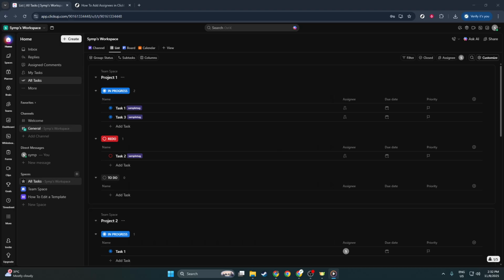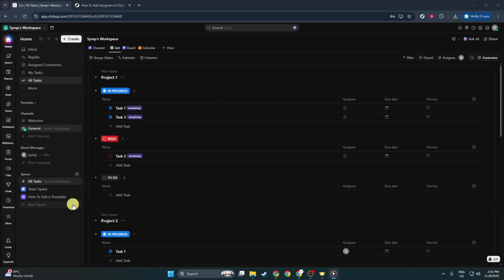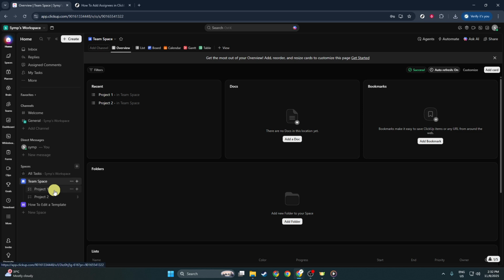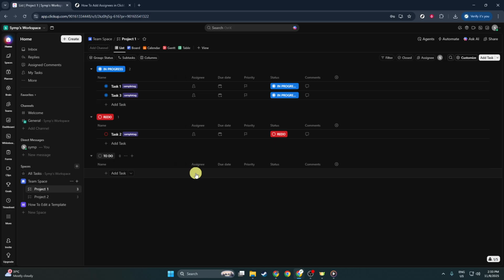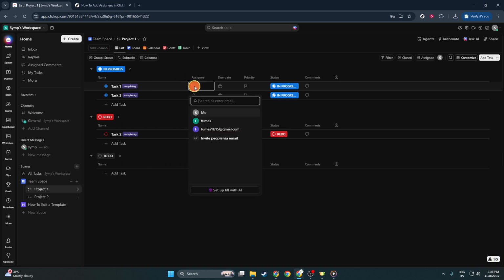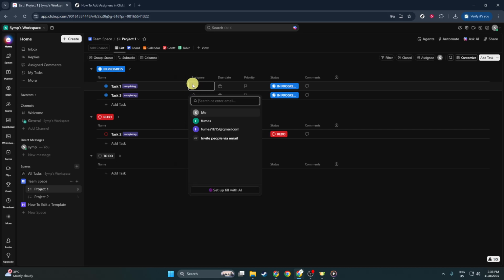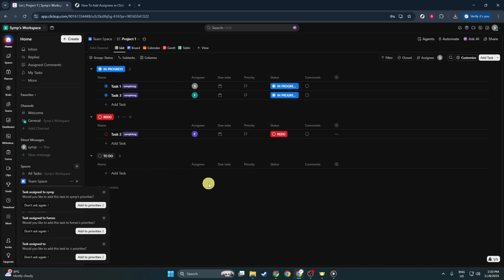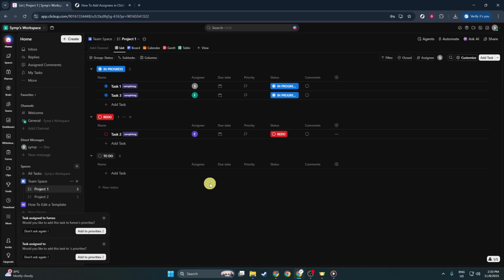How To Add Assignees In ClickUp (Step By Step Guide)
How To Add Assignees In ClickUp (Step By Step Guide) In this video, you’ll learn how to add assignees in ClickUp using a simple step-by-step guide. This ClickUp tutorial is perfect for beginners who want to understand how task assignment works inside the platform.

I’ll walk you through how to assign people to tasks, adjust assignee settings, and use key ClickUp features that make project management easier. If you’re new to ClickUp or want to improve your workflow, this ClickUp beginners guide will help you get started quickly.

By the end, you’ll know exactly how to manage tasks, assign team members, and use ClickUp more effectively.